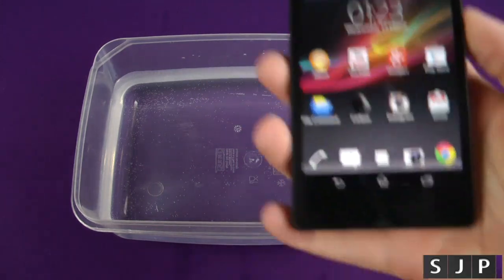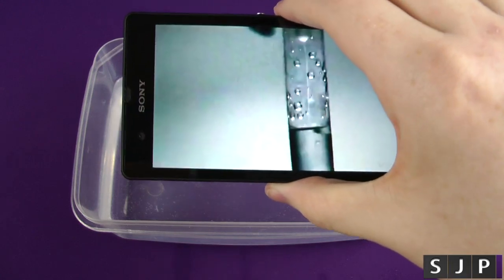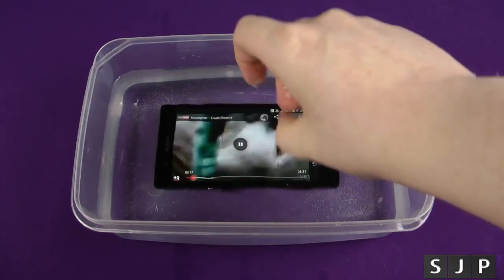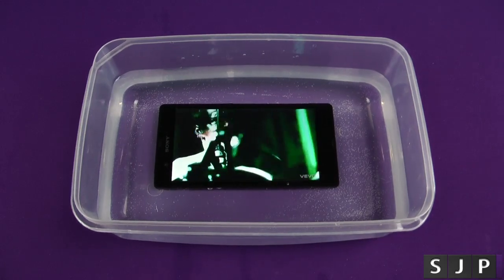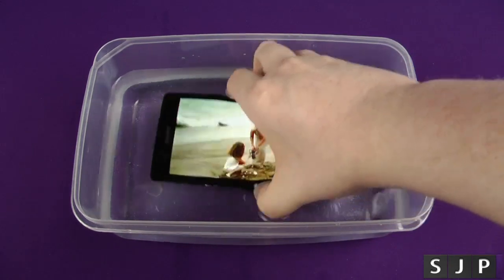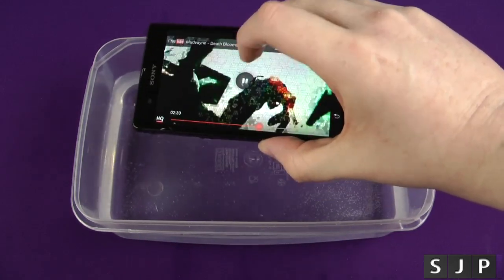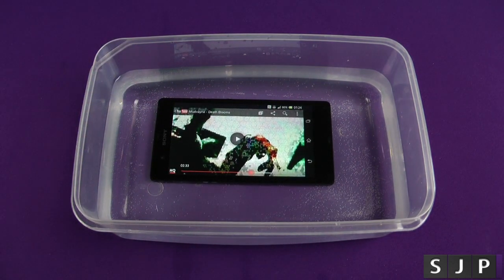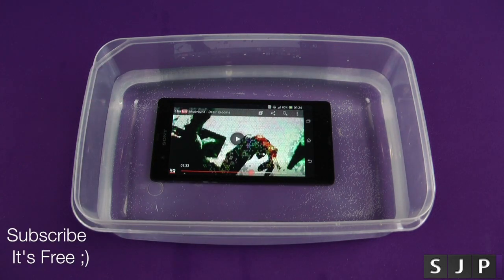Underwater Music via Sony Xperia Z